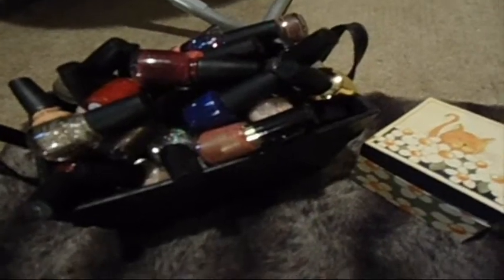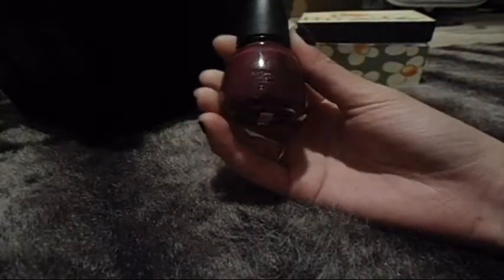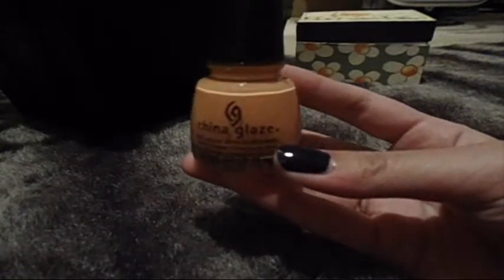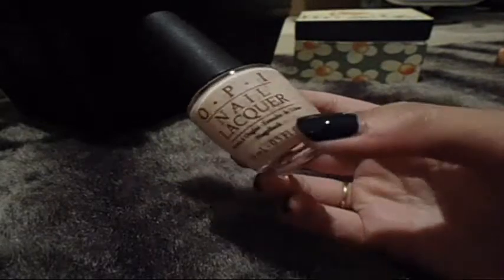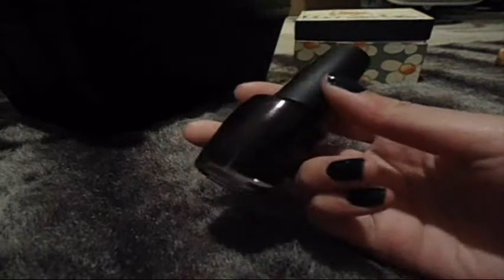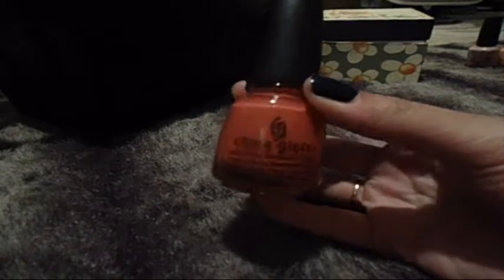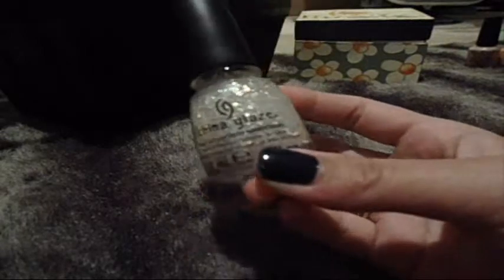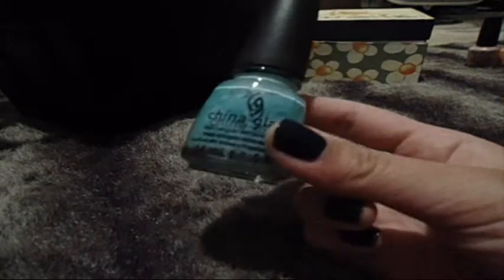Decluttering Vlog! Nail Polish (Part 1)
Join me on my journey to declutter my stash of beauty products. First up is nail polish, but I have too much and had to split it into two videos..

I see lots of these kinds of videos around all under different titles/names but I was most motivated to do this by watching pinksofoxy's Declutter vlogs!

Too lazy for HD, sorry.